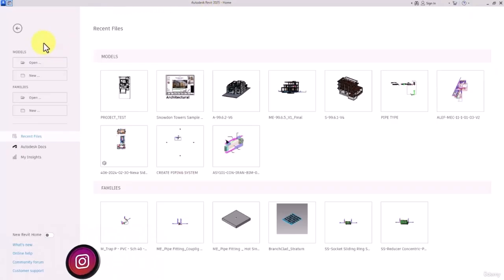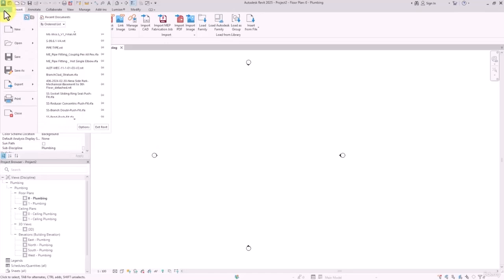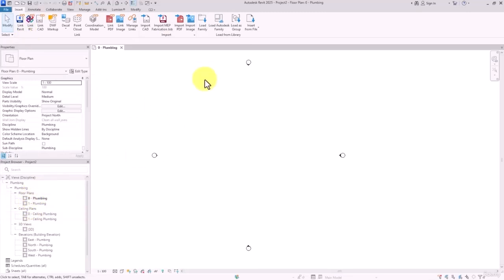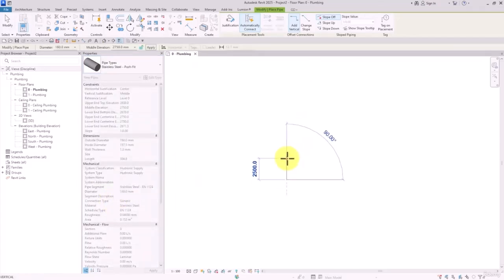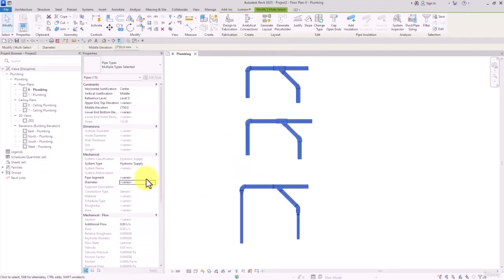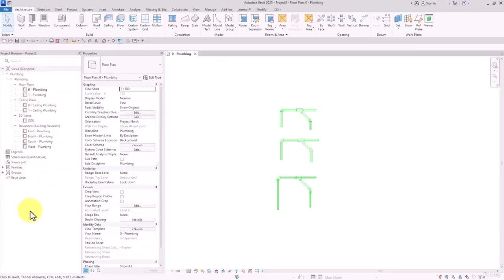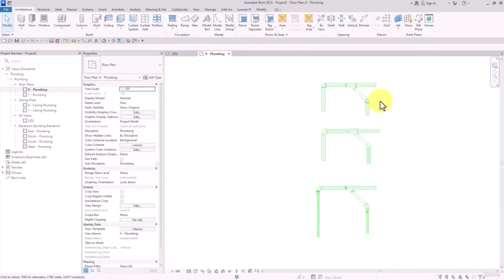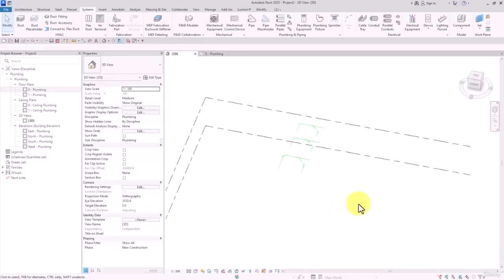3 session 3